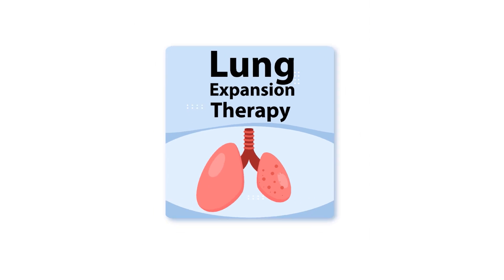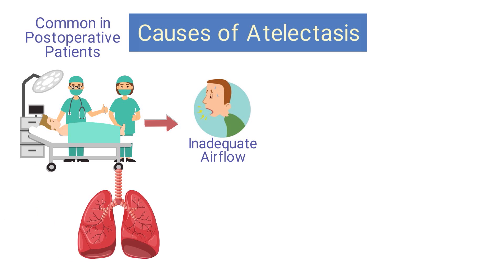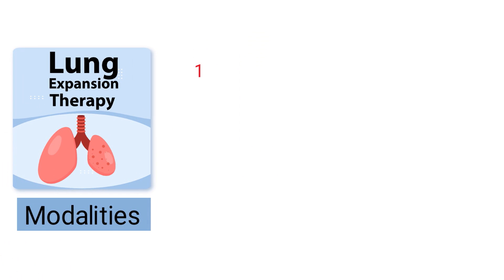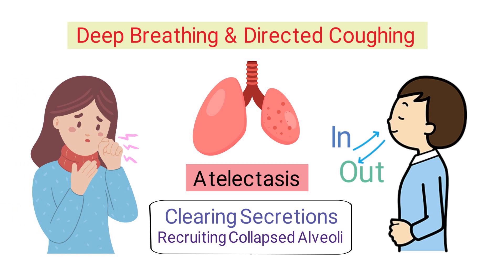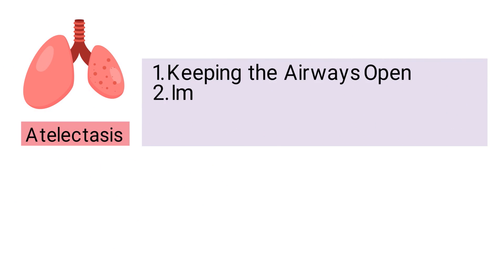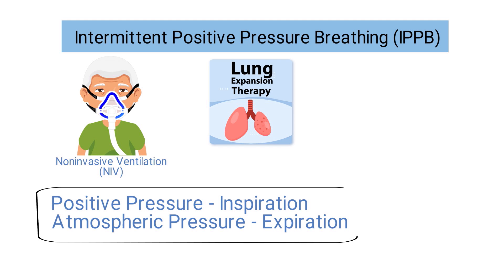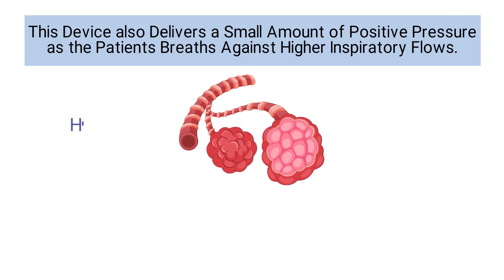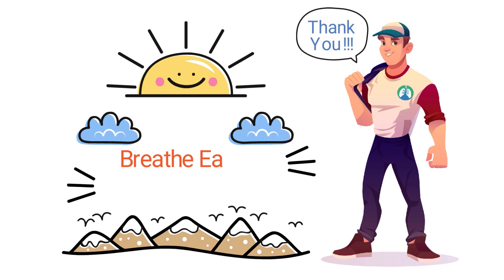Lung Expansion Therapy (OVERVIEW) | Incentive Spirometry | IPPB | CPAP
What is lung expansion therapy? How can it help prevent atelectasis? Watch this video to learn about the different techniques used to help expand the lungs.

➡️ Atelectasis
Atelectasis is a term that refers to a collapse in the alveoli of the lungs. It could be a total collapse of an entire lung or a partial collapse in one or more lobes.

➡️ Causes of Atelectasis
Atelectasis is common in postoperative patients where it can occur during or after the procedure. The reason is that surgery often causes shallow breathing, which results in inadequate airflow to the alveolar region of the lungs.

➡️ Symptoms of Atelectasis
The symptoms of atelectasis will depend on the severity and location of the collapse. In some cases, there may be no symptoms at all. However, in other instances, patients may experience:
- Chest pain
- Wheezing
- Fatigue
- Cyanosis
- Tachypnea

➡️ Lung Expansion Therapy
Lung expansion therapy involves several respiratory care procedures and techniques that are designed to treat atelectasis, pneumonia, acute respiratory failure, and other conditions of the lungs.

➡️ The modalities that can be used in lung expansion therapy include:
- Early patient mobilization
- Deep breathing/directed cough
- Incentive spirometry (IS)
- Continuous positive airway pressure (CPAP)
- Positive airway pressure
- Intermittent positive airway pressure breathing (IPPB)
- High-flow nasal cannula (HFNC)

➡️ Early Patient Mobilization
One of the best ways to prevent atelectasis is through early patient mobilization. This means that patients should be encouraged to get out of bed and move around as soon as possible after surgery.

➡️ Deep Breathing and Directed Coughing
Deep breathing exercises and directed coughing can help treat patients with atelectasis by clearing secretions and recruiting collapsed alveoli.

➡️ Incentive Spirometry
Incentive spirometry (IS) is a technique in which patients use a hand-held device to take sustained maximum inspirations (SMI). The goal is to reach a predetermined volume of air that is initially set by the respiratory therapist.

➡️ Continuous Positive Airway Pressure
Continuous positive airway pressure (CPAP) is a technique in which a machine delivers air through a mask that covers the nose and mouth.

➡️ Positive Airway Pressure
Positive airway pressure (PAP) is a technique in which a device delivers positive pressure to improve lung expansion. It involves the use of PEP, flutter, and CPAP. PEP and flutter can be used for airway clearance therapy.

➡️ Intermittent Positive Pressure Breathing (IPPB)
IPPB is a type of noninvasive ventilation (NIV) that delivers positive pressure during inspiration and then returns to atmospheric pressure during expiration.

➡️ High-Flow Nasal Cannula
High-flow nasal cannula (HFNC) is a type of NIV that delivers a high flow of warm, humidified oxygen through a nasal cannula with larger prongs.

⏰TIMESTAMPS
0:00 - Intro
0:25 - Atelectasis
1:07 - Causes of Atelectasis
1:41 - Symptoms of Atelectasis
2:22 - Lung Expansion Therapy
2:39 - Modalities
3:04 - Early Patient Mobilization
3:33 - Deep Breathing and Directed Coughing
4:03 - Incentive Spirometry
4:51 - Continuous Positive Airway Pressure
5:33 - Positive Airway Pressure
6:17 - IPPB
7:05 - High-Flow Nasal Cannula